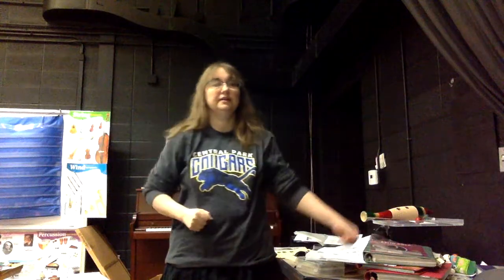Molinillo de cafe- Latin American Children's Speech piece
This is the actions to the speech piece Molinillo de Cafe. A version with music can be found in the spotlight on Music Series 4th grade book.